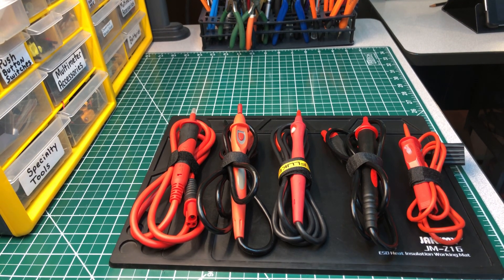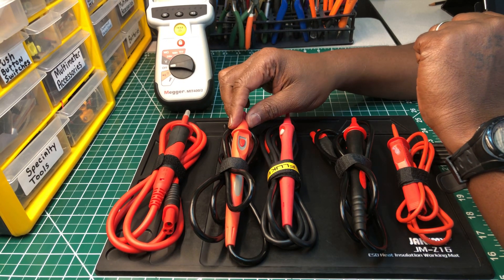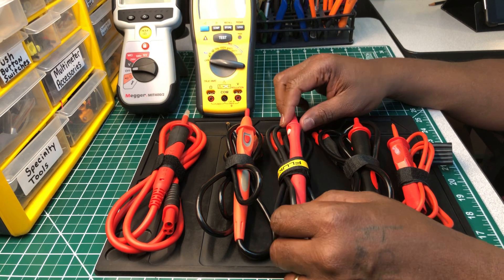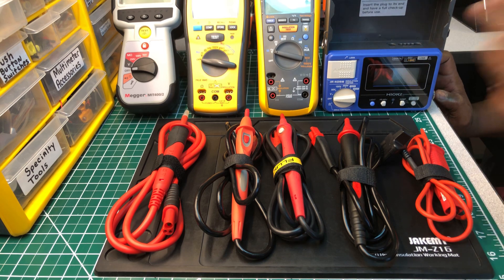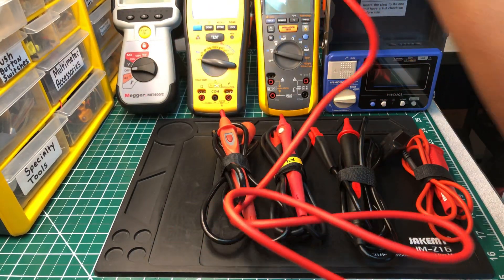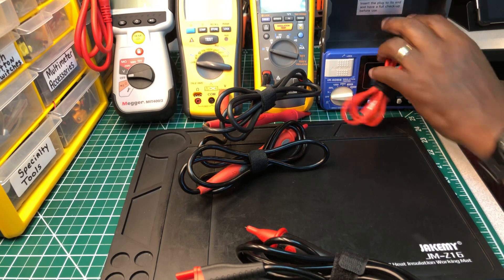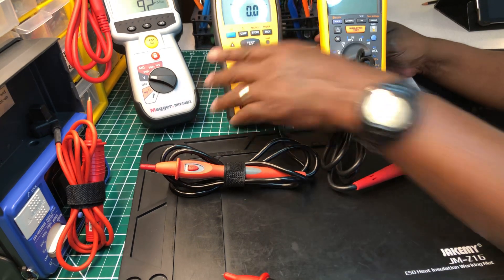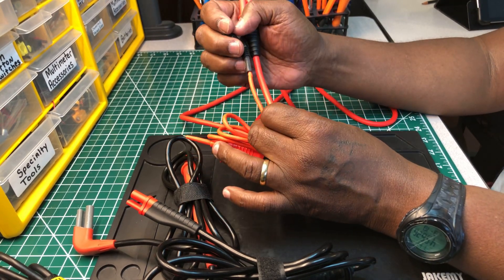🇺🇸Fluke 🇬🇧Megger 🇨🇳Uni- T 🇺🇸IDEAL 🇯🇵Hioki ( Remote Probes For Insulation Testers )